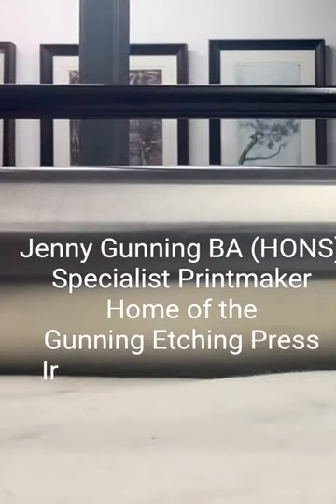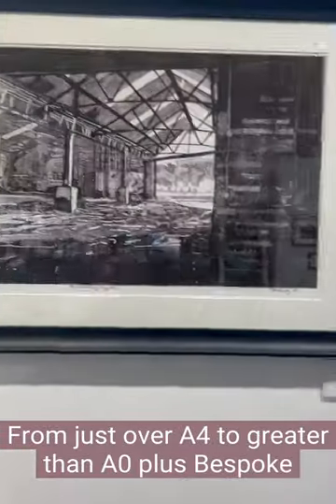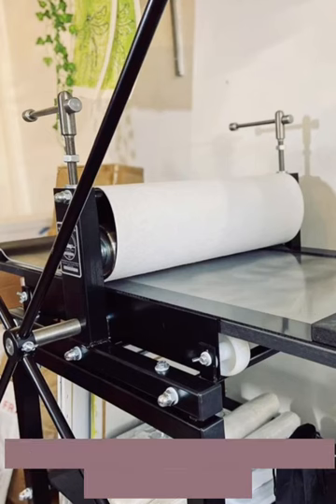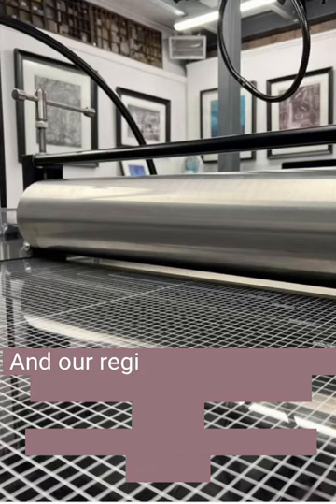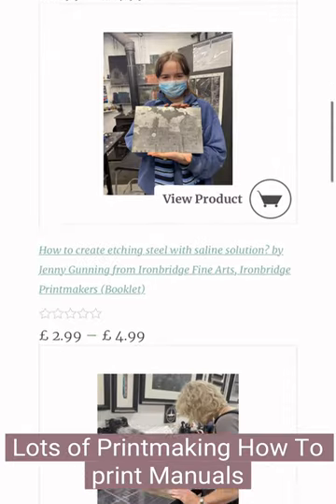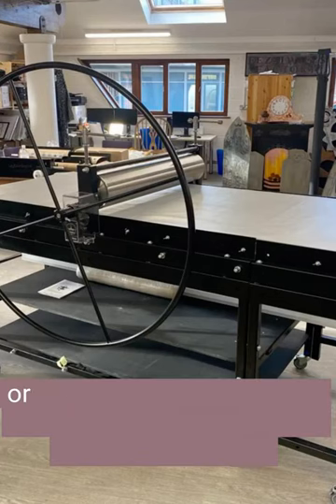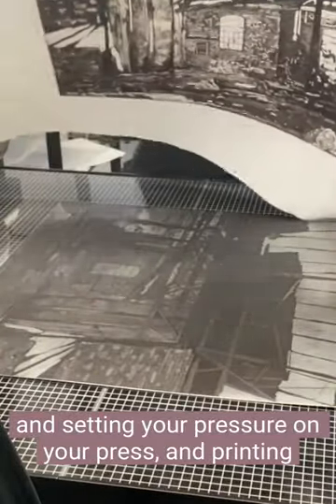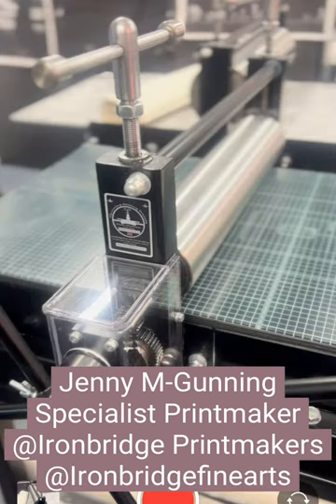Movie Tutorials, & prints from Jenny Gunning Printmaker on our gorgeous Gunning Etching Presses.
Here are some video tutorials and print reveals from Ironbridge Printmaking Studios.
We are here to help you use your Gunning Etching Presses so here are lots of movies showing you how to do that, all intaglio and relief, etchings, solar plates, photogravures, dry-points, collagraph’s, lino’s, reductions, woodblocks, letterpress etc…we can show you how to make the plates, ink them and print from them.

Established 1980 and we are a passionate family business who loves what we do. We make our own printing presses and printmaking equipment as well as our own work. Dave Gunning the founder of this business has work in major collections all over the world and continues to love drawing and printmaking every day.
Jenny Gunning Specialist Printmaker printmakers all day every day in our printmaking studios in Ironbridge and exhibits all over the world.